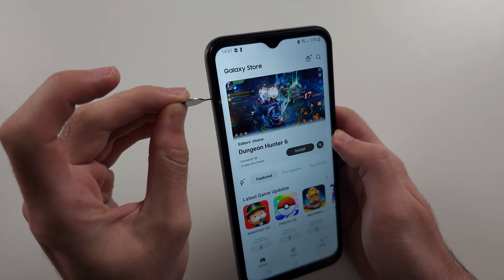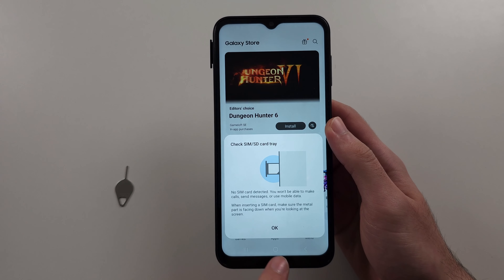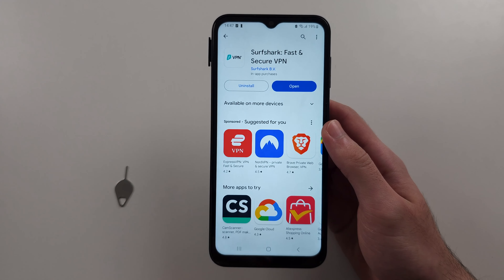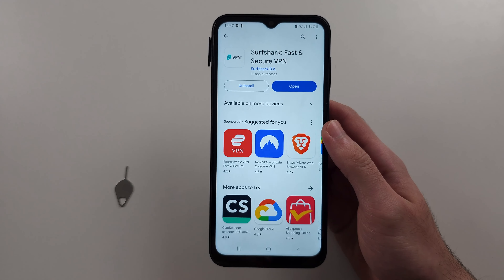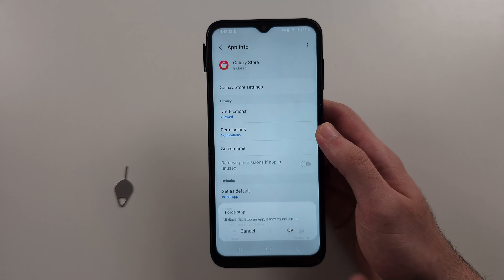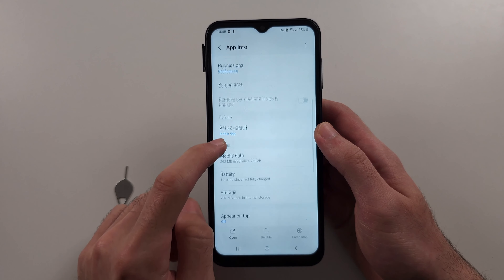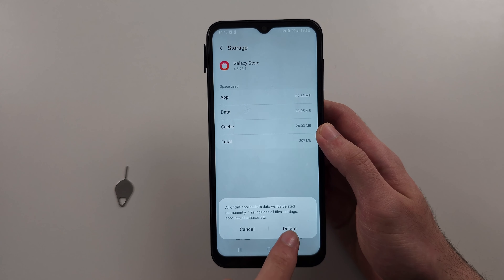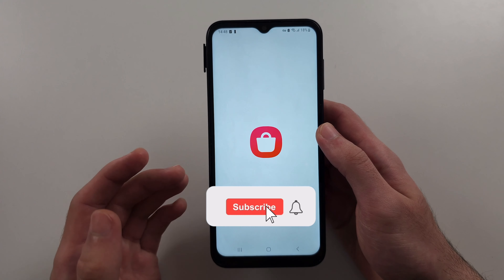How To Change Samsung Store Region in Samsung Galaxy A14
Welcome to our guide on how to change the Samsung Store region on your Samsung Galaxy A14! In this video, we’ll show you the steps to adjust your device settings to access different regional content in the Samsung Store. Whether you want to download apps, games, or other content not available in your current region, follow along to learn how to change the Samsung Store region on your Galaxy A14 easily.

This video is made for both the Samsung Galaxy A14 and Samsung Galaxy A14 5G smartphones.